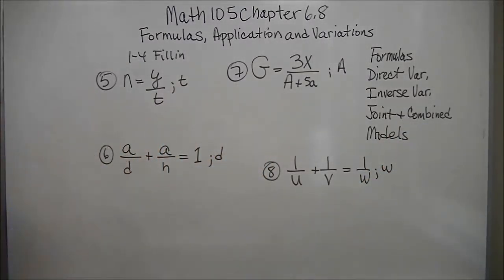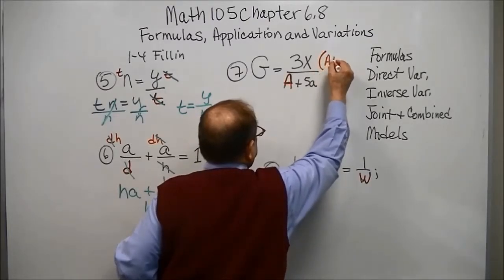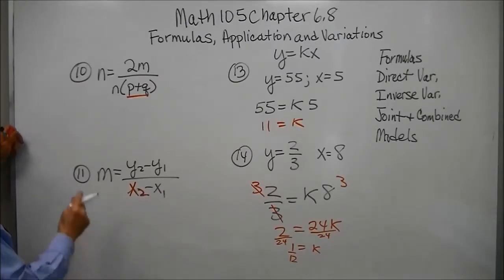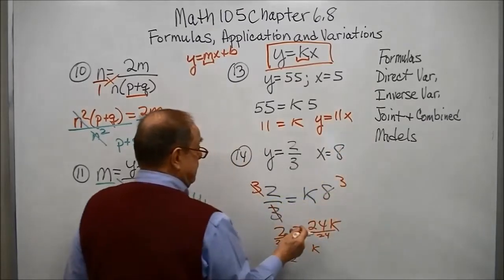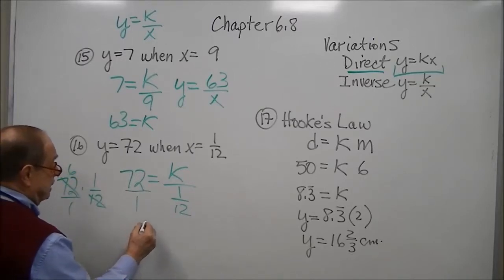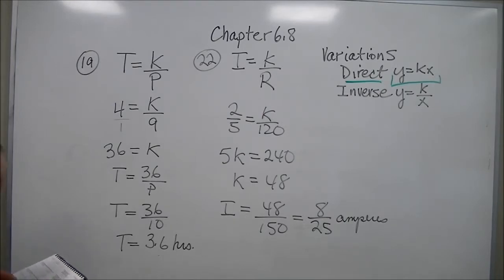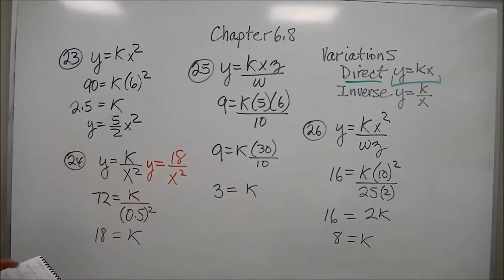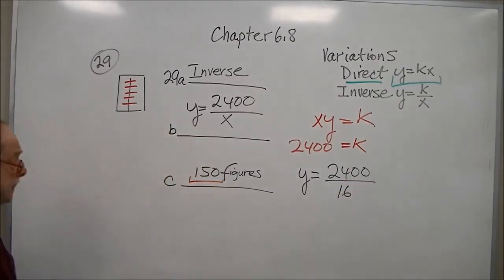M105 Chap 6.8 Formulas, Applications and Variations